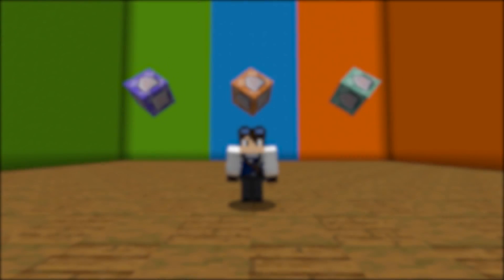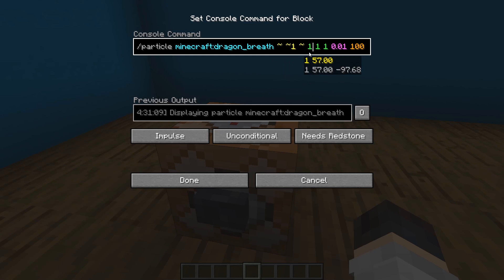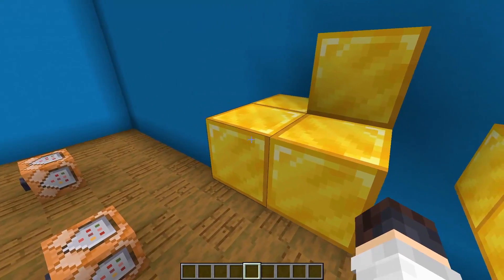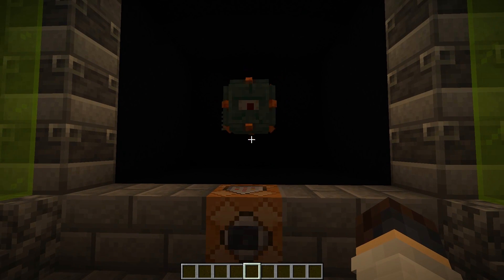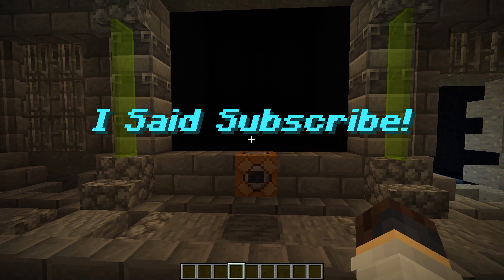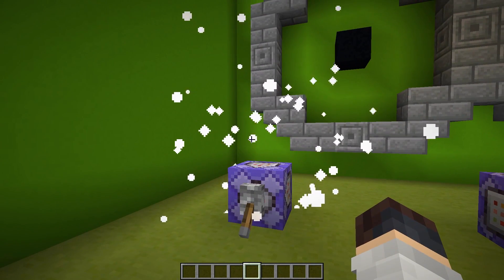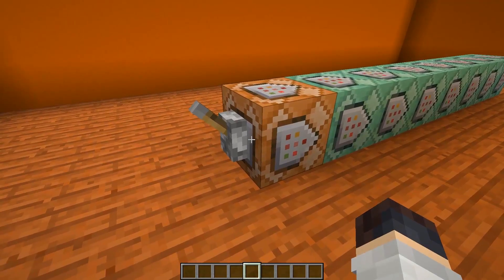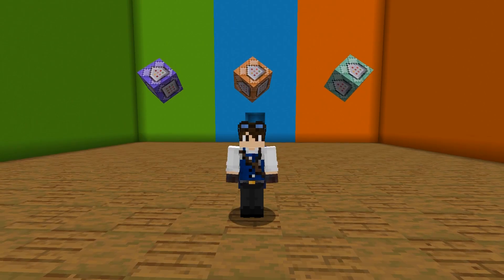HOW TO USE COMMAND BLOCKS IN MINECRAFT - TUTORIAL!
✧ Basic Command Block Tutorial! ✧
    A Tutorial For Pros Or Beginners
For years I have been creating structures that actually function with help of command blocks and now I want to show all you ladies and sir's a peek at how the magic behind the curtain works to get you inspired or to make stuff of your own!

If you ever get stuck on trying to make something Reddit is also your friend!

0:00 Introduction
0:26 The UI & Most basic functions
1:26 Commonly used commands
1:37 /Particle layout
2:45 /Playsound layout
3:34 /Clone Layout
4:11 More Generally Useful Commands
8:06 Practical examples using Impulse
9:38 Practical examples using repeating
11:36 Practical uses of chain
13:10 Outro

If you want to give any ideas or even help out with future videos like this
for the possibility to be in a future video!

･ﾟ✧--  And remember! You are Amazing ;)